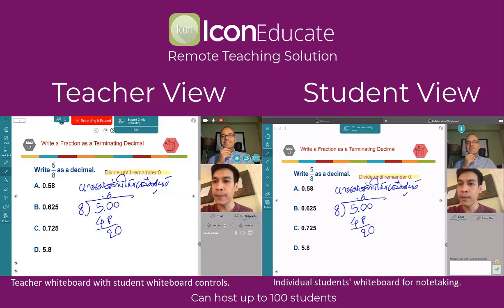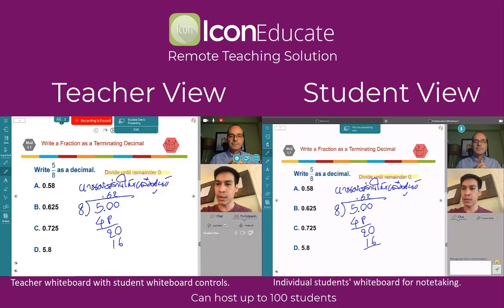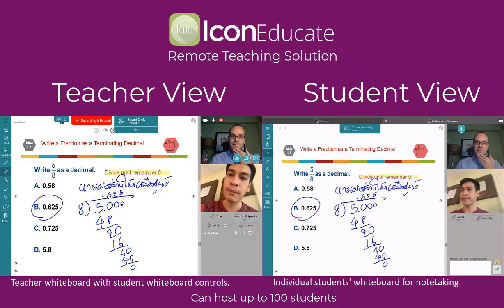Icon Educate Remote Teaching and Learning Solution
Icon Educate (IconEducate.com): Learn-from-home teaching app with free parent access!  A true digital classroom with personal students’ whiteboard for interaction and note-taking during teacher’s live class! Live stream your classes + 8 digital assignment types for self-paced learning and student discussion.